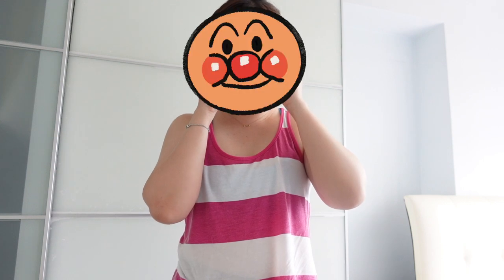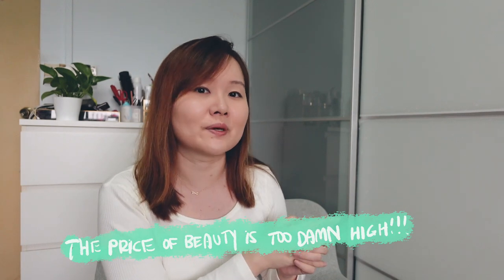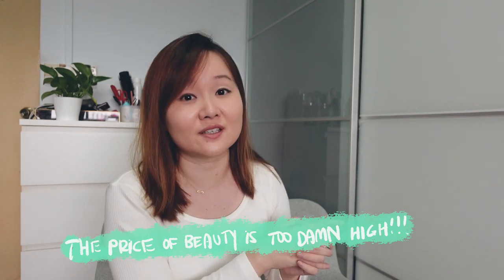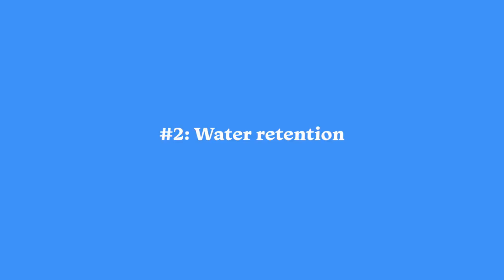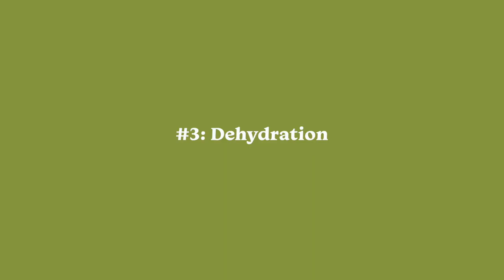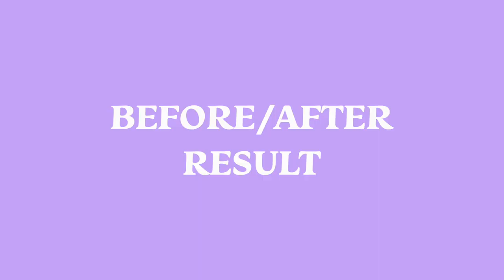I tried a V shaped face workout for ONE WEEK! (Small face workout)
This week we are going to try a V shape face workout!

0:00 Intro
1:03 What affects the shape of your face
3:00 The V shape face exercise | DAY 1
4:32 Progress of the one week challenge
7:19 Result + final thoughts